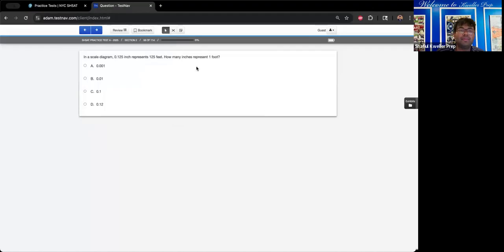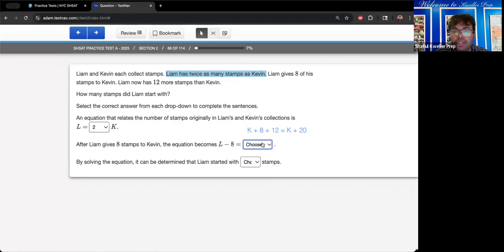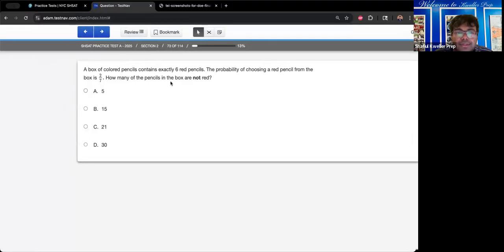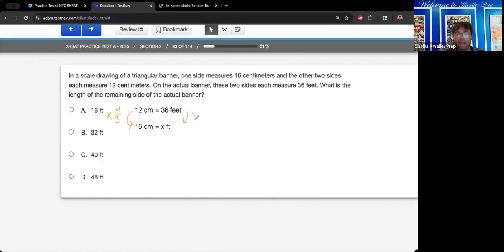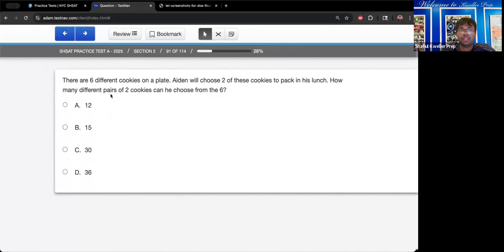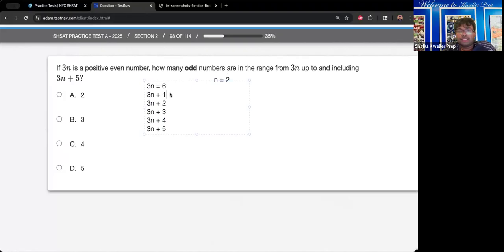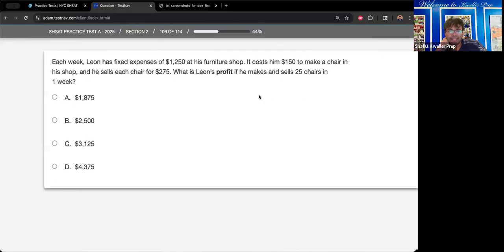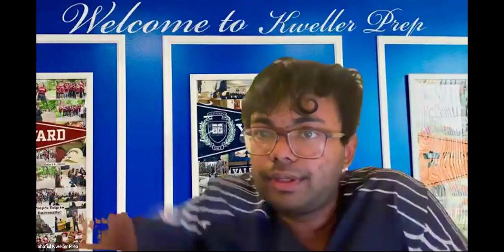Kweller Prep SHSAT Extra Help Webinar for SHSAT Students Session 8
Kweller Prep SHSAT Extra Help Webinar — November 9, 2025

In this final review session, Kweller Prep tutors covered comprehensive SHSAT practice, reinforcing both Reading and Math concepts from DOE-released materials.

Students worked through mixed-format questions, refined pacing strategies, and received last-minute tips to maximize performance before exam day.